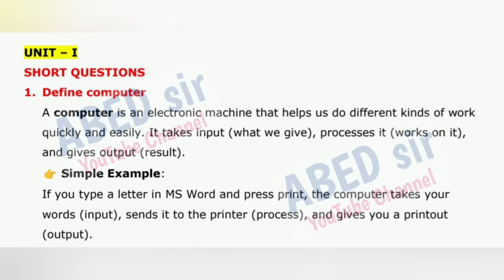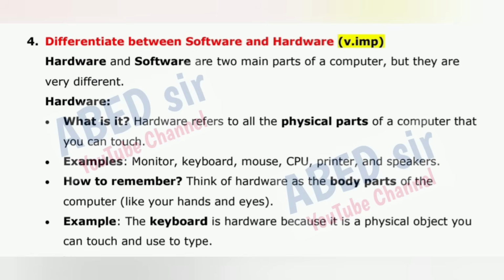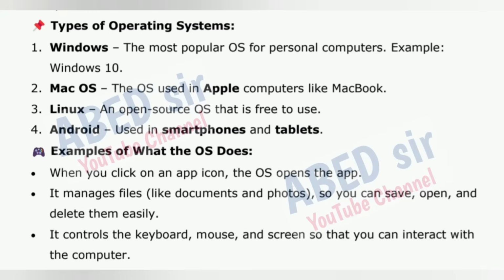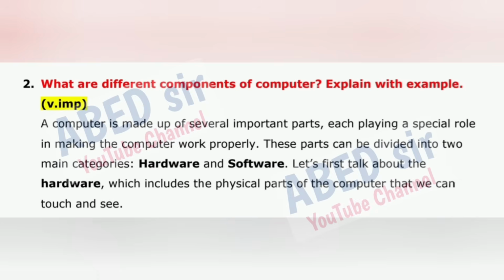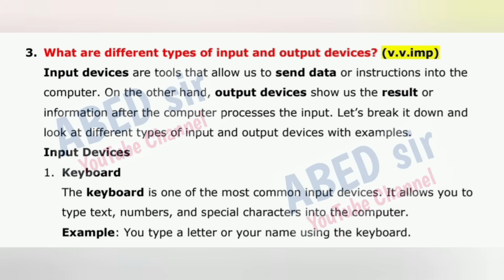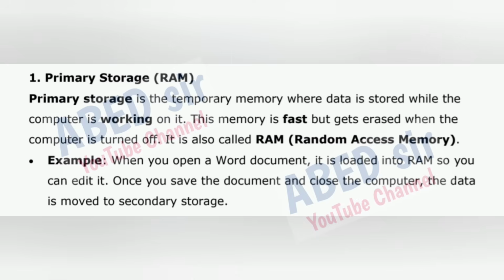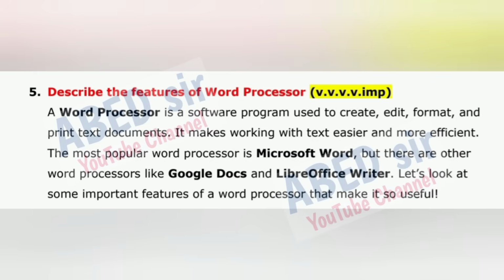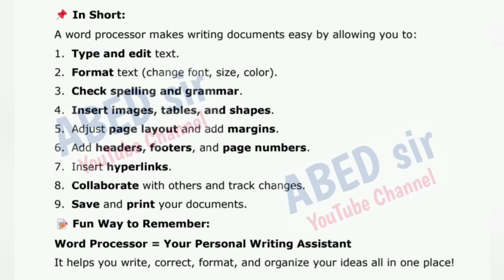BCS Basic Computer Skills Unit 1 Quick Revision 2025 BA Bcom BSc BSW BBA I Semester 2nd Sem Imp PU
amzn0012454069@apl